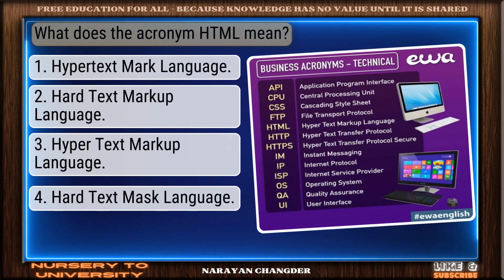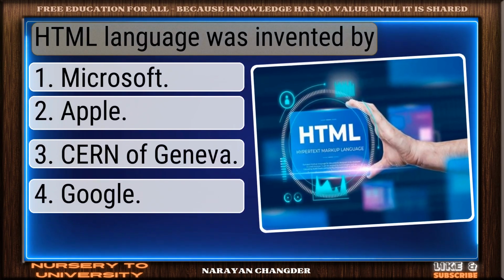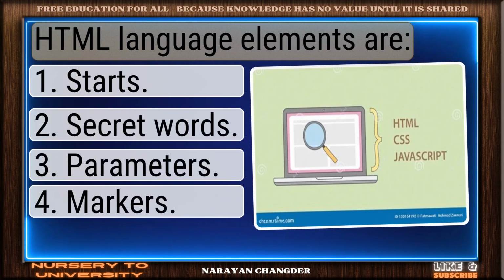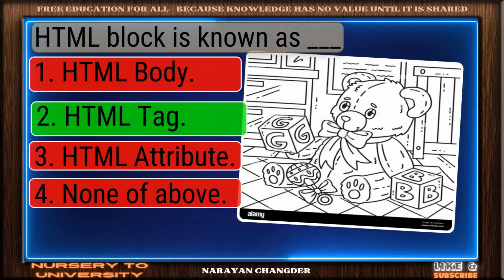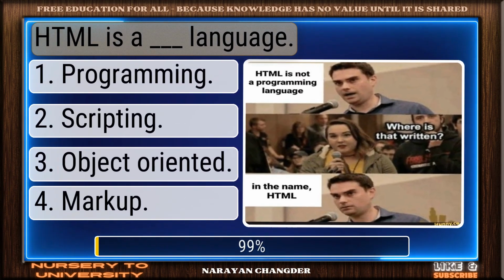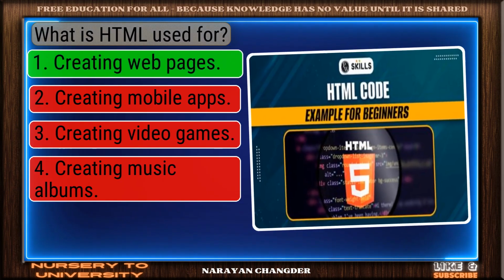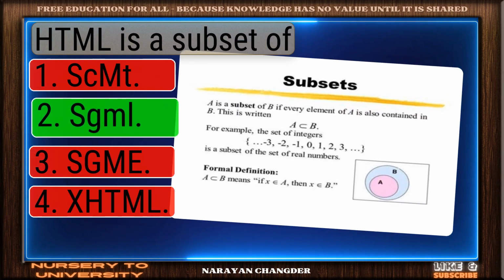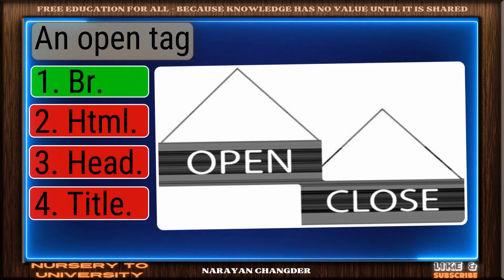HTML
Test your knowledge with this exciting multiple choice quiz on Html.